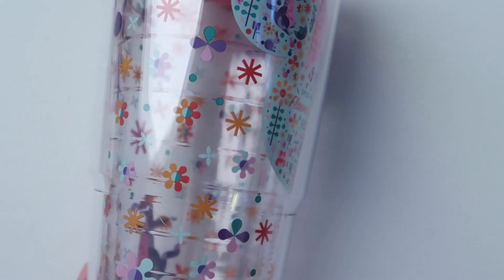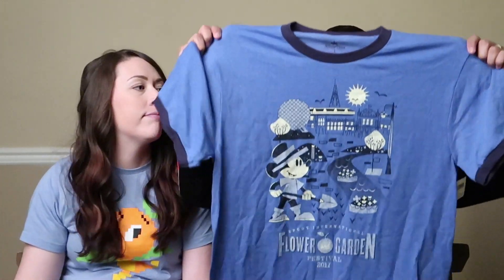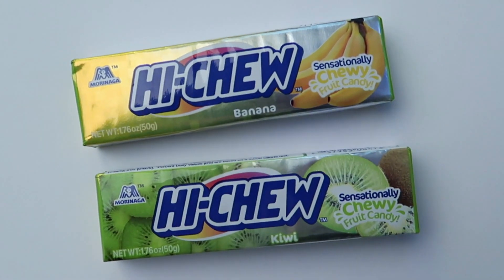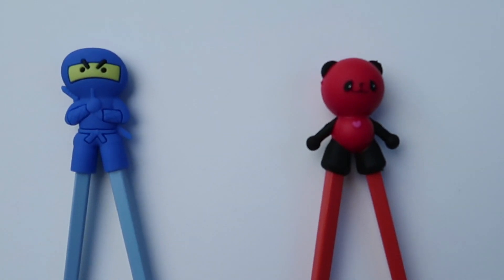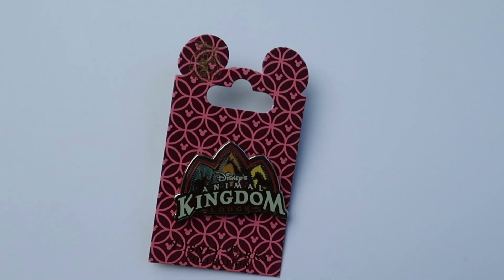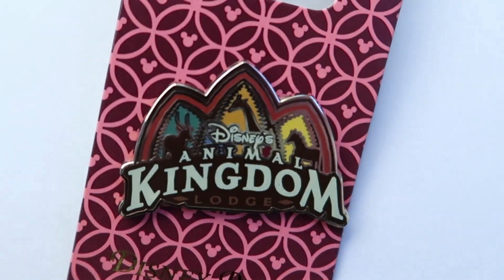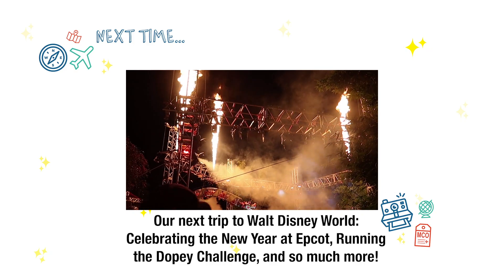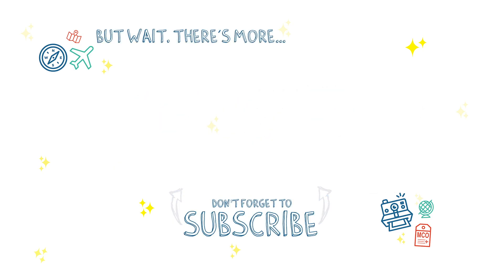Walt Disney World Haul + Disney Mystery Pin Unboxing | Walt Disney World May 2017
Our May trip may have come to an end, but we still have some really great souvenirs to help us remember the trip by! We share our pin haul, tasty treats that we brought home from the trip, flower and garden merchandise, and even decide to open up a mystery pin box on camera!

Thanks so much for joining us. If you want more, head on over to our Instagram page for more updates and photos from our adventures. We'd love to have you join us :)

Hi, we're Tony & Lyndsay and we love travel, photography, running and Walt Disney World. The best days in our book are spent sipping Starbucks coffee while we listen to the Dapper Dans on Main Street USA.